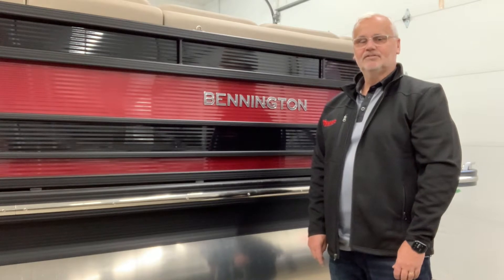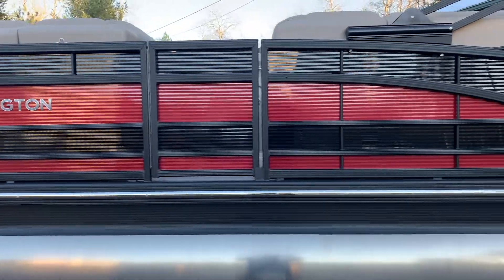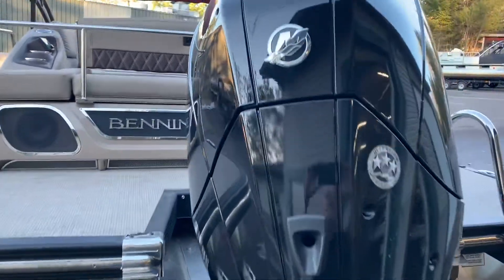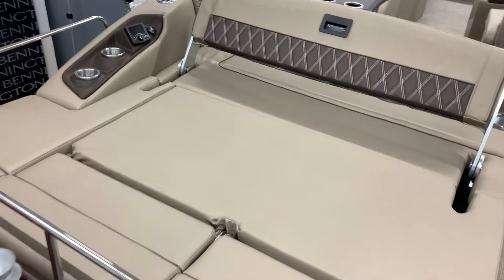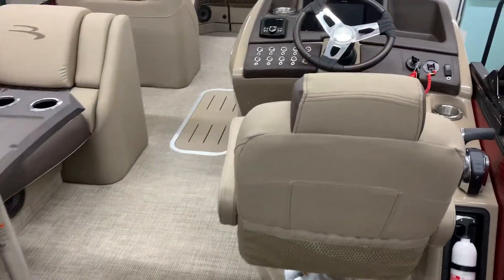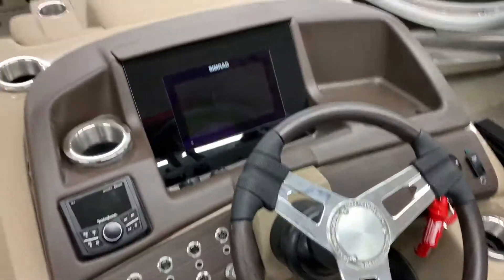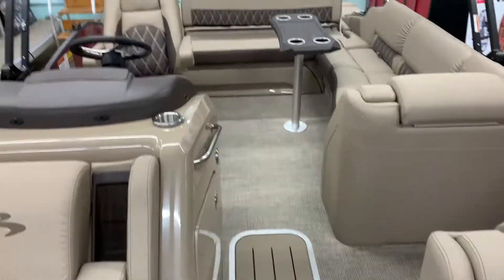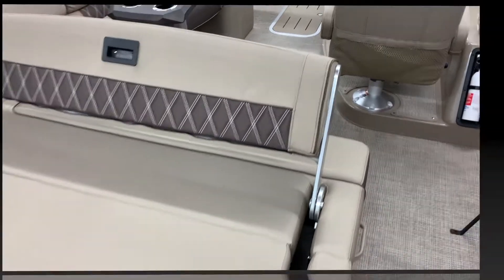2021 Bennington 23RSB